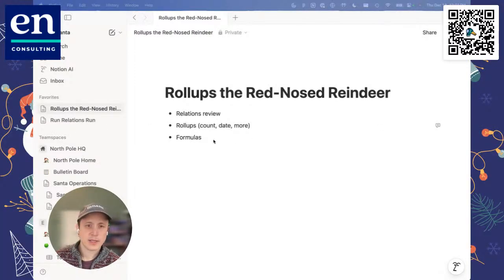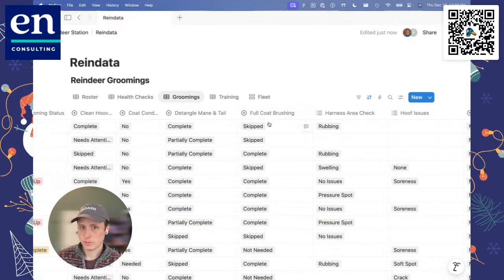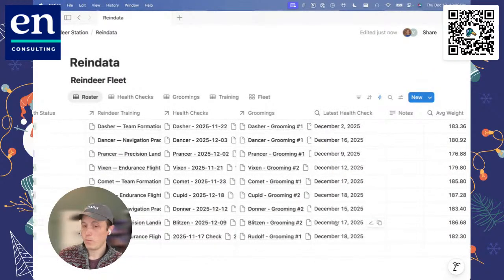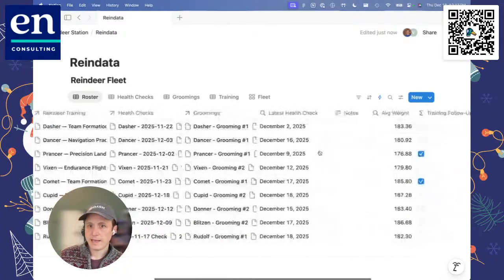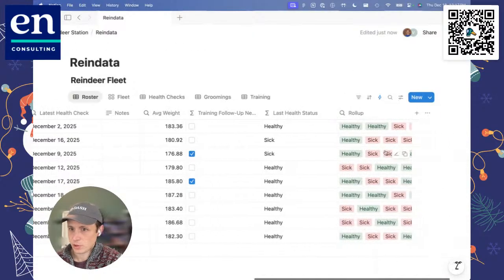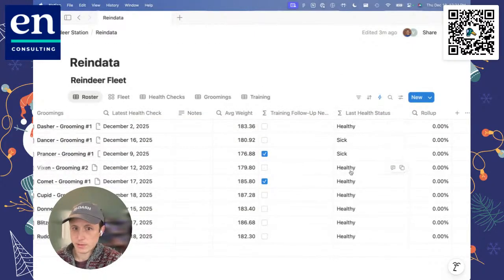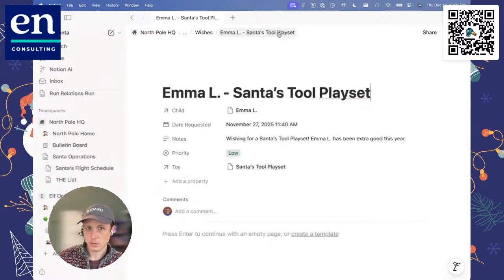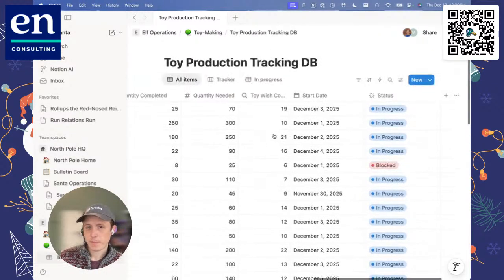Rollups the Red-Nosed Reindeer; Sleigh in Notion, part 5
The North Pole HQ is starting to feel connected. Databases talk to each other, information flows, and the workshop is building real systems instead of isolated lists.

In this session, we take a closer look at relations and rollups, and how they work together inside Notion. Rollups are often where things start to feel confusing, so we’ll slow down and focus on building a clear mental model of what’s happening and why.

This is about understanding the structure beneath your workspace so you can build with confidence.

We’ll cover:
- How relations connect databases and what that connection really means
- What rollups are, in plain terms, and how they build on relations
- Common rollup patterns that make connected data easier to work with
- How rollups help surface useful information without extra manual work

By the end, the North Pole crew will have a much clearer understanding of how connected databases behave, and why rollups are such a natural next step once you start linking things together.

As with the rest of the Sleigh in Notion series, this session is free to join live, with a recording available afterward.

Hosted by En Dash Consulting.